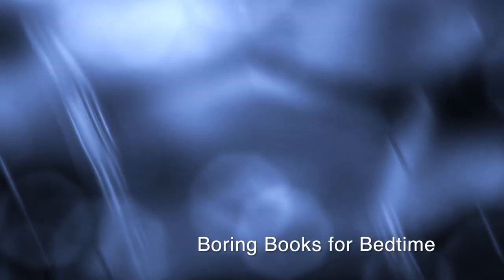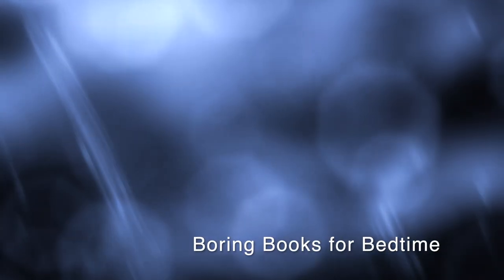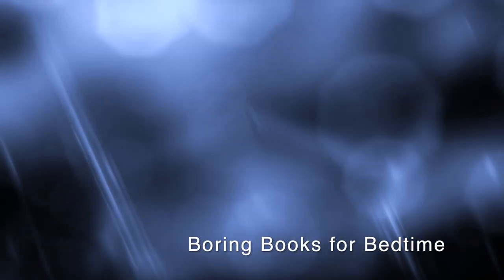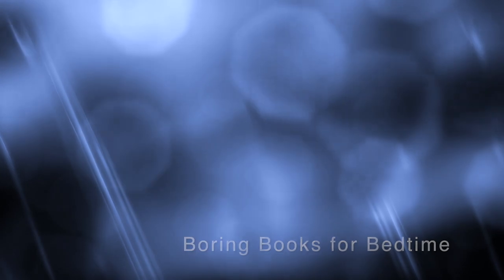The Book of Tea, by Kakuzo Okakura, Part 1 (ASMR Quiet Reading for Relaxation & Sleep)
Let's cozy up to a hot cup of tea and steep our weary minds in this classic treatise on tea, culture and history. We all deserve a bit of sleep thanks to this Art of Peace.

(or on your favorite podcast app)